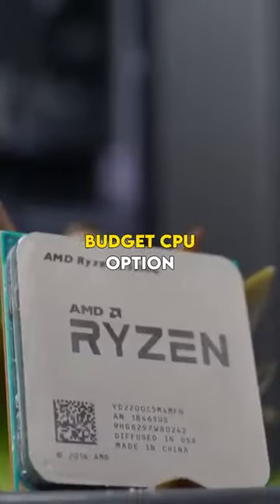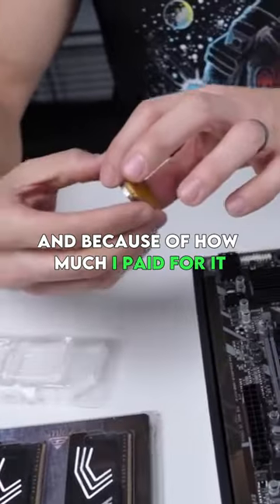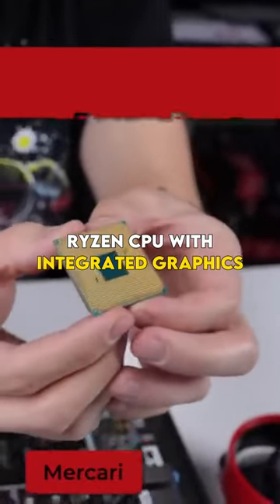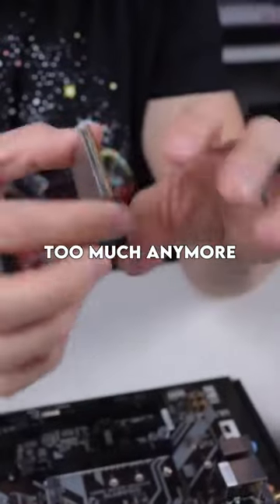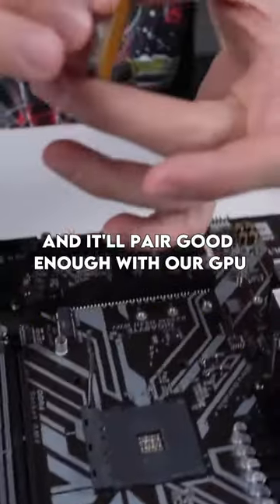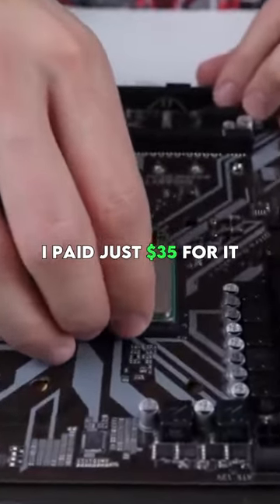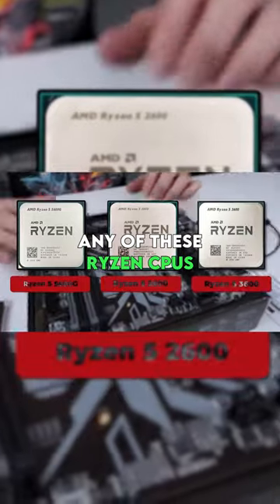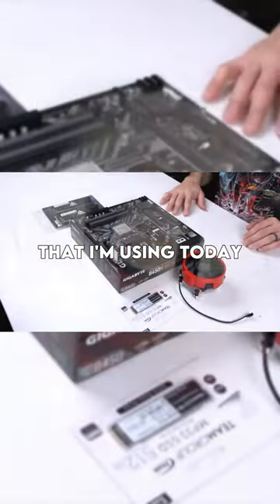Don’t Sleep on this Ultra Budget CPU!